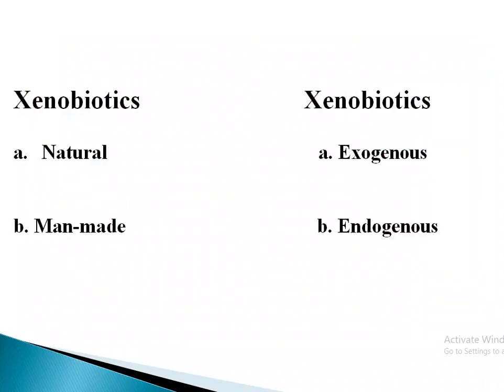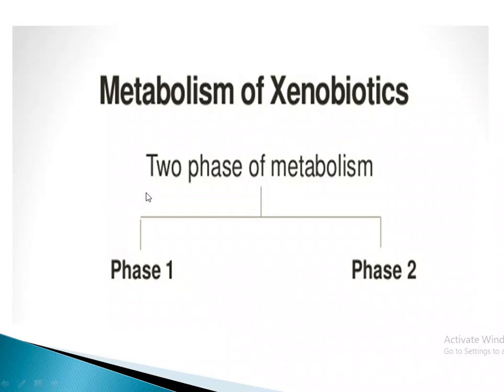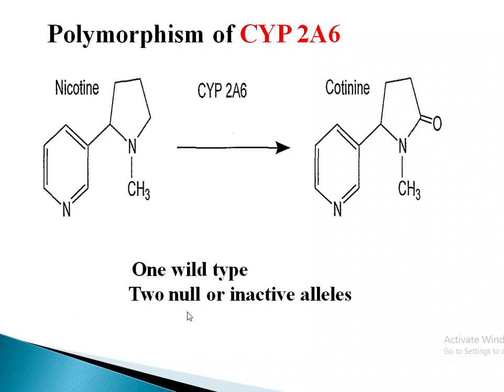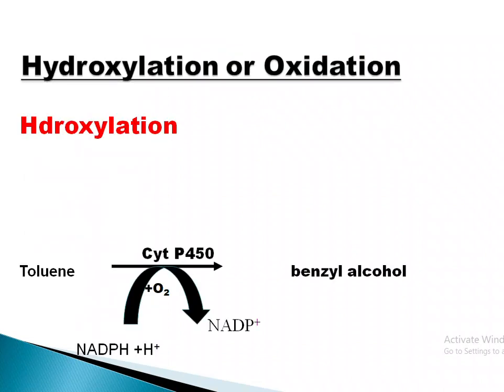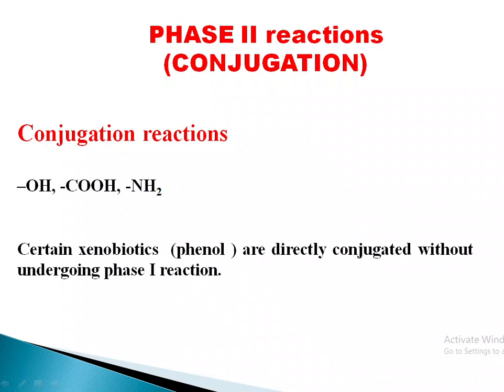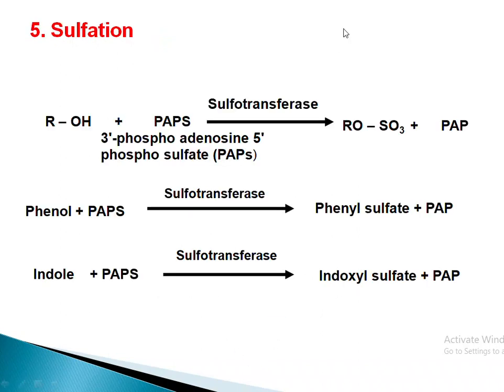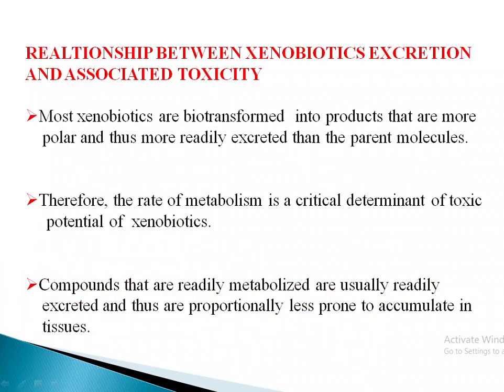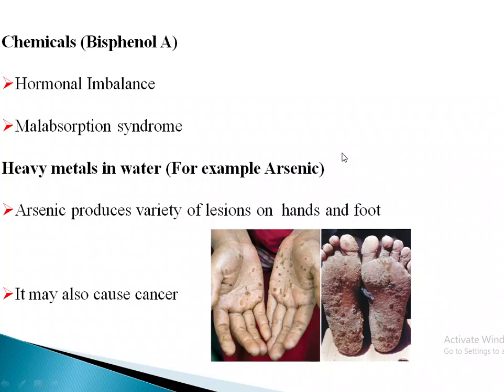Role of xenobiotics in diseases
Jawaharlal Nehru Medical College. AMU